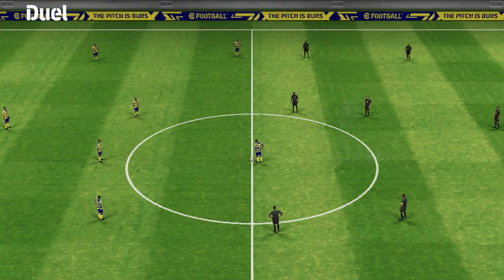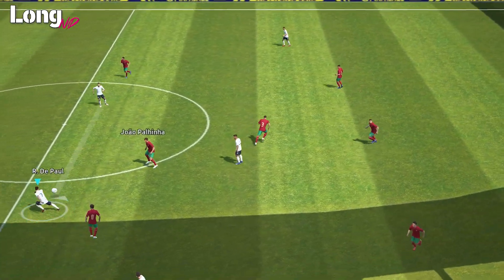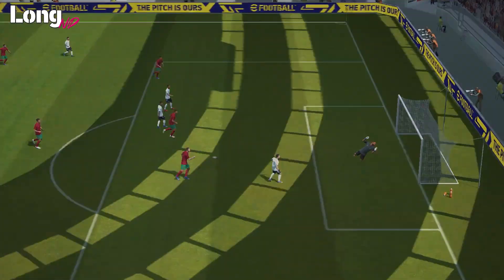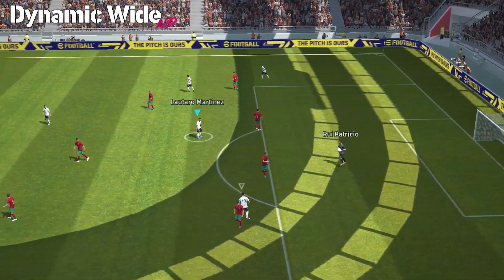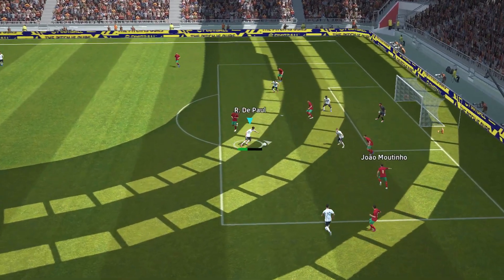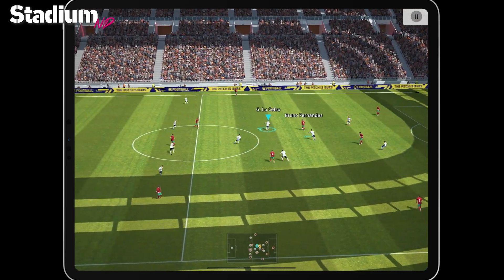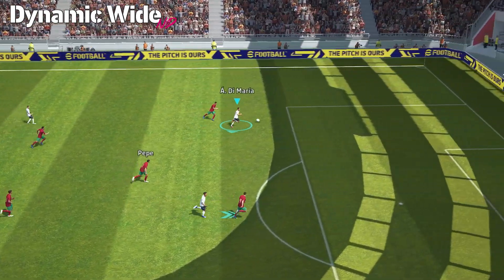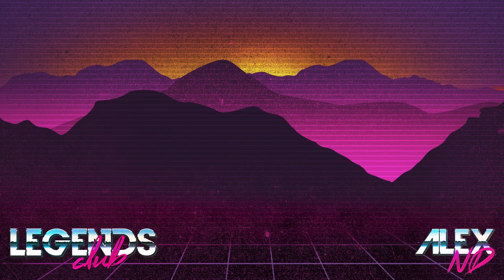*NEW* & the BEST CAMERA in eFootball Mobile is..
Helping you figure out the best settings in eFootball 24 on Mobile. This time round I review all new camera angles and pick the best to play competitive PvP online matches, helping you avoid long balls behind your defence, execute skill moves and stunning passes/shots.

0:00 intro
0:13 mid
1:06 long
2:15 wide
3:31 dynamic wide
5:19 live broadcast
6:30 stadium
7:22 duel
8:08 picking the best camera

This video is a beginner tutorial guide for people playing eFootball 2024 on Android and iOS (iPhone, iPad). Check out my other videos including best settings to win online games, tips to play like a pro, skill move tutorials, favourite gameplay, camera, controls and graphics settings in eFootball 22 Mobile, used for online matches

Most effective skill moves & tricks in eFootball 24 Mobile. Freekicks, passing, shooting, scoring, attacking, defending tutorials for beginners
Epic tricks to get featured, trending and Legendary 5 star players, best ways how to get free coins, GP and ePoints in eFootball 2024 Mobile
How to win online in eFootball 24 Mobile? Skills, scoring, attacking and defending tips and tricks